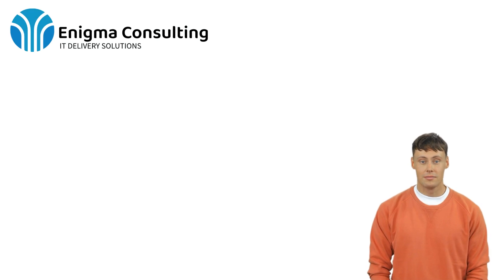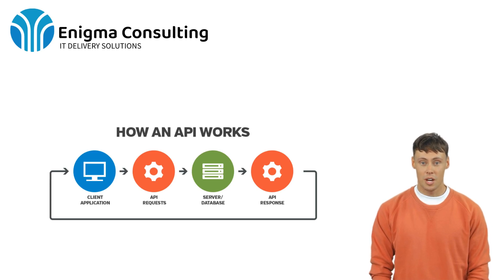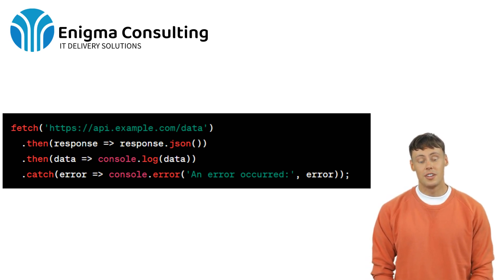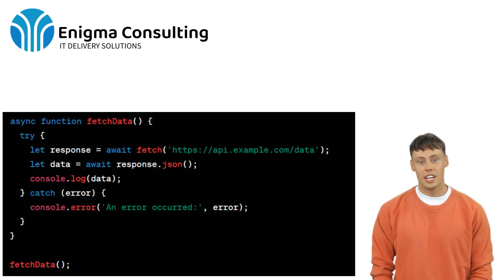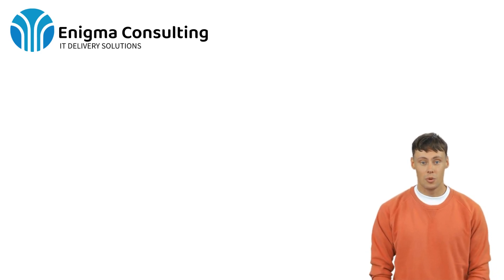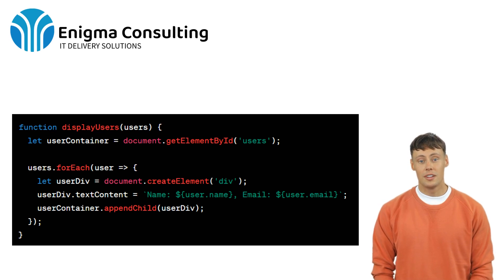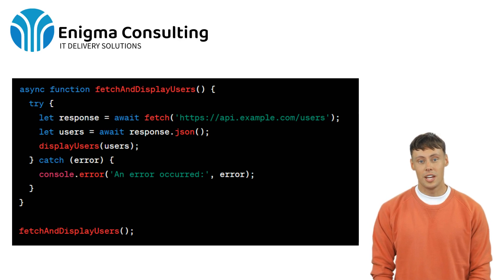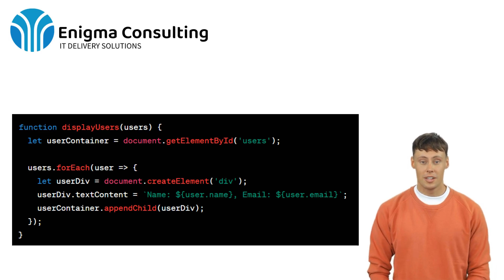111 - JavaScript - Working with APIs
Explore how to fetch data from APIs and display it within your applications. Learn how to make your web pages dynamic and data-driven with real-world API integration.